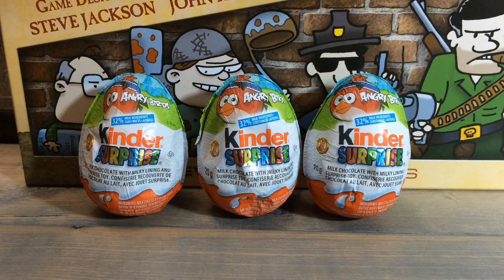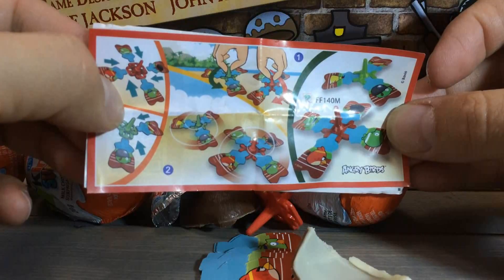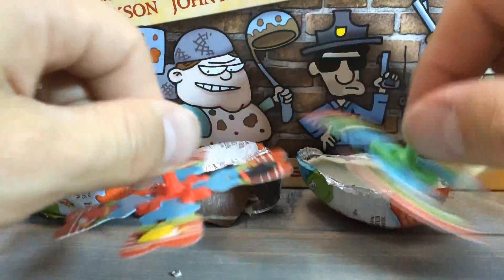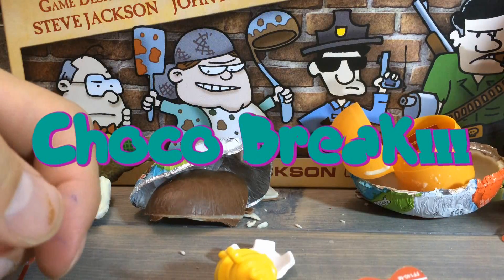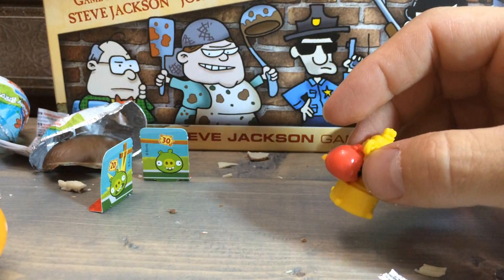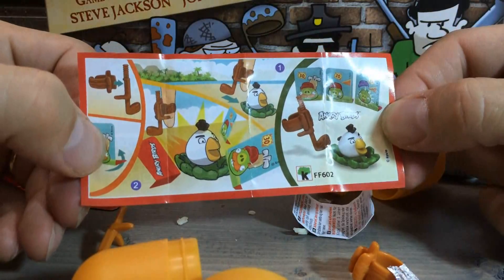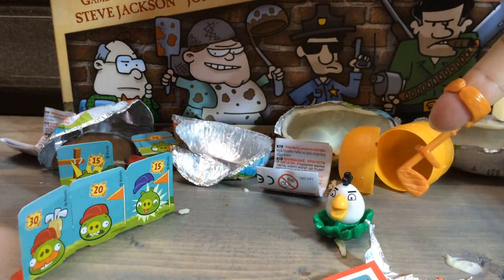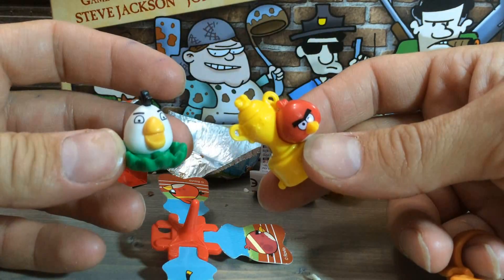Angry Birds Kinder Surprise Chocolate Egg Unboxing X3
Opening three Angry Birds Kinder Surprise eggs.